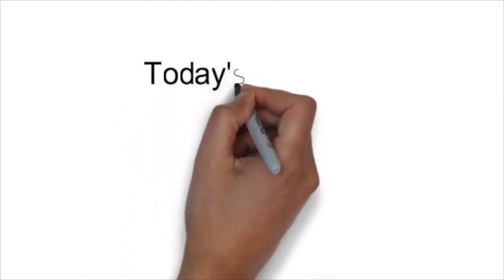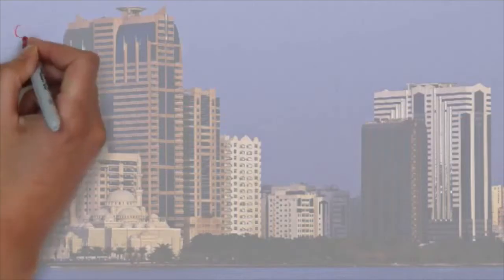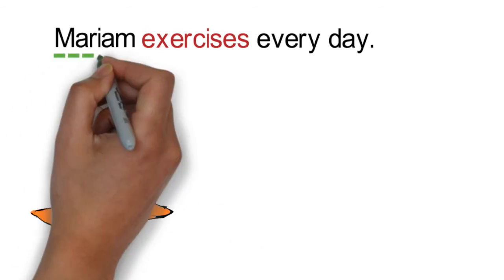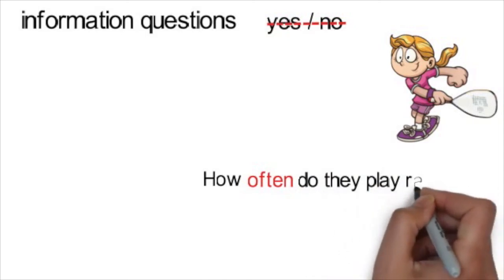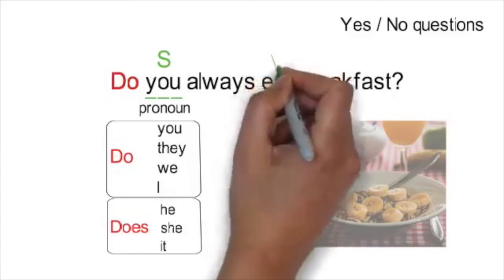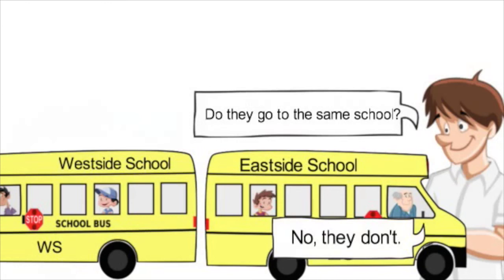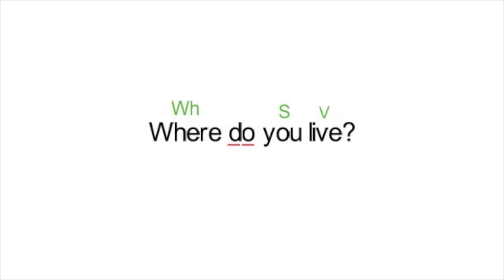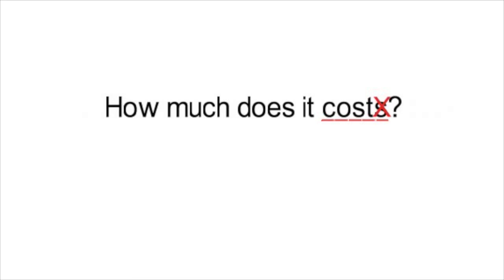VABP Present Simple Questions